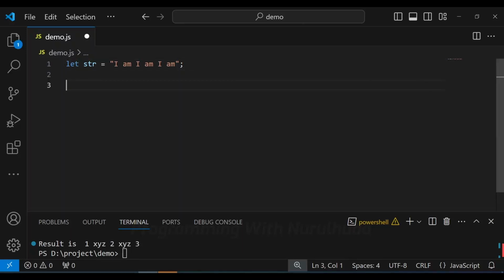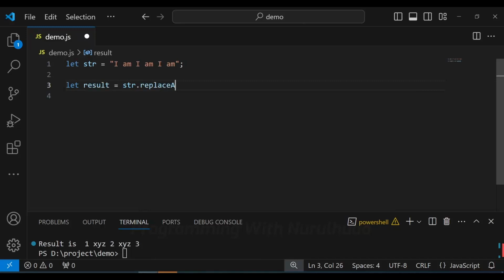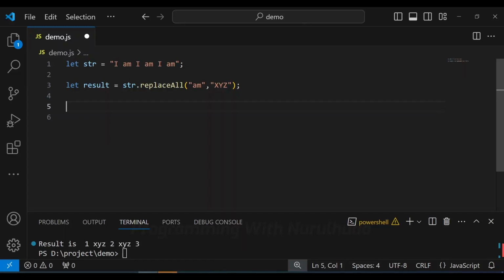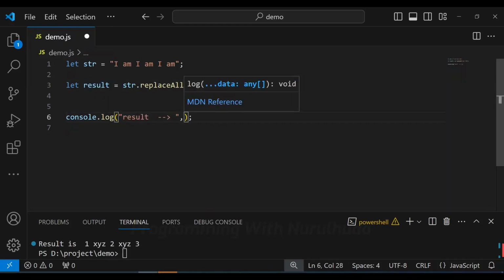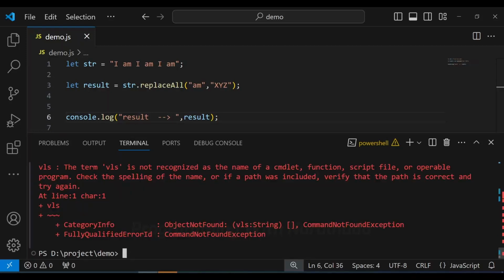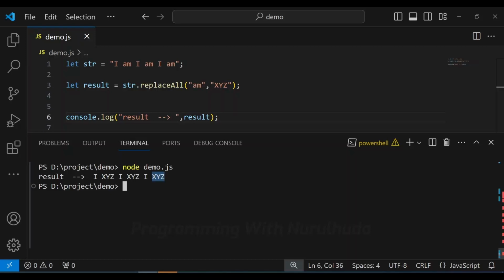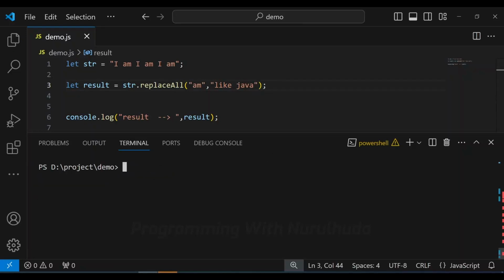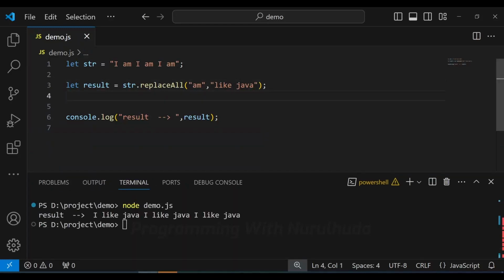How do I replace all occurrences of a string in JavaScript